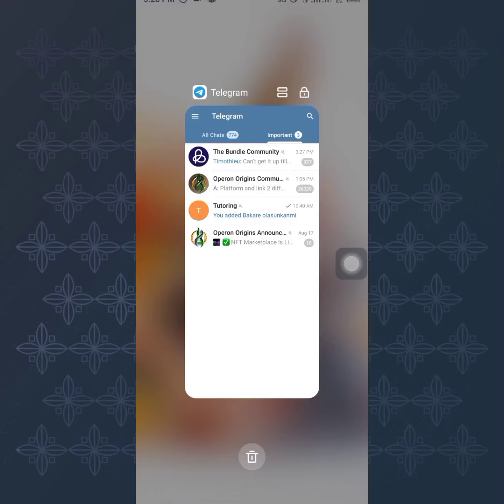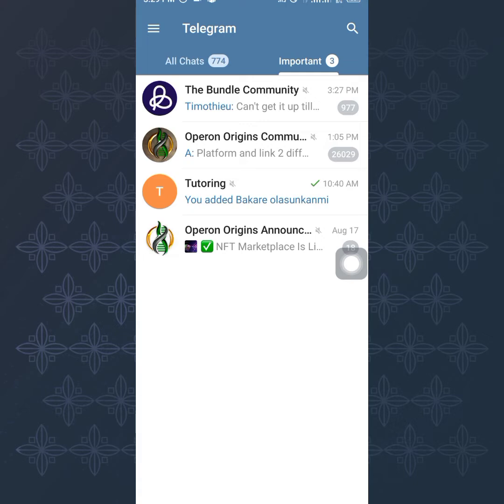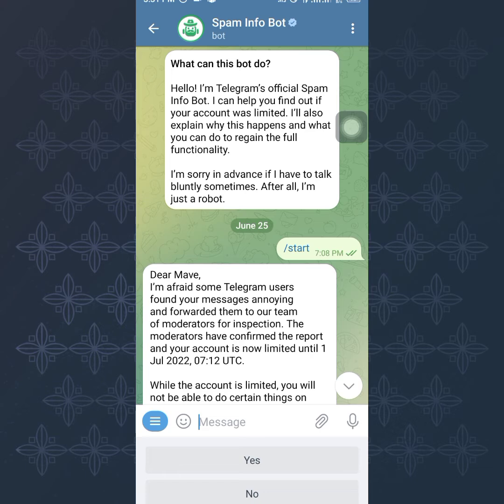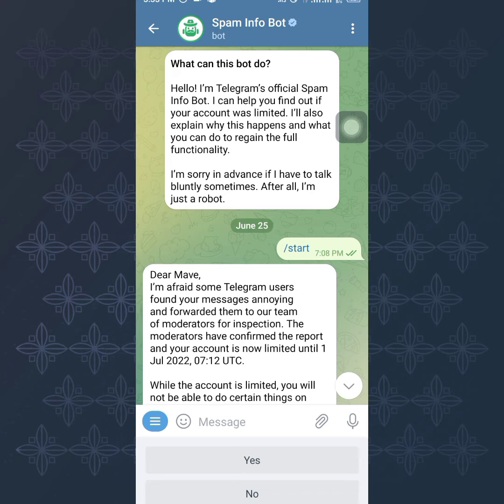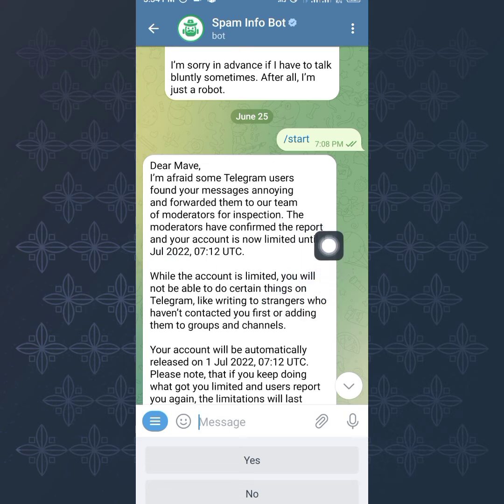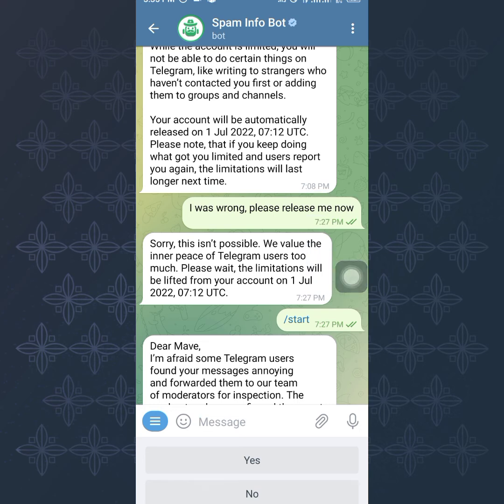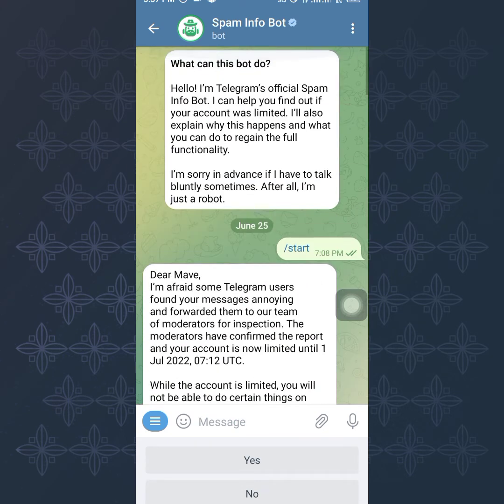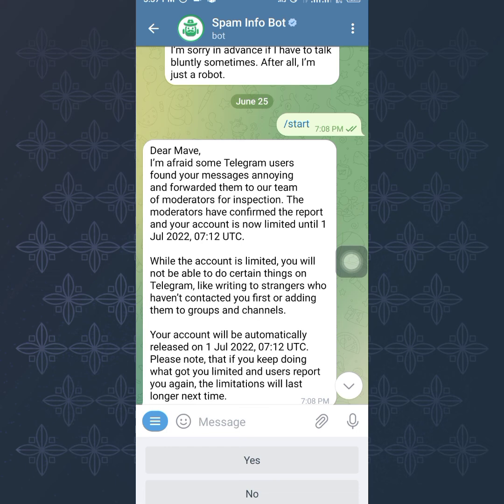Remove /Bypass /Solve Telegram Restriction Problem (How to)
Wanting to remove or bypass telegram restriction problems on your telegram account but don't know how?

Then this video is what you have to watch ,which will enlighten you on the best way you can solve this problem.

Also, it will open your eyes to a lot of things, so get yourself prepared for the unthinkable.